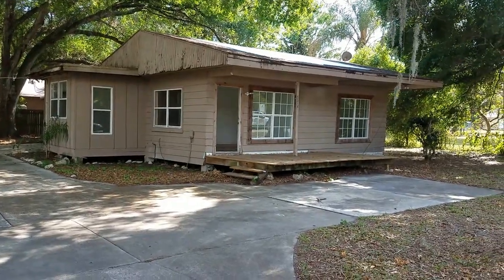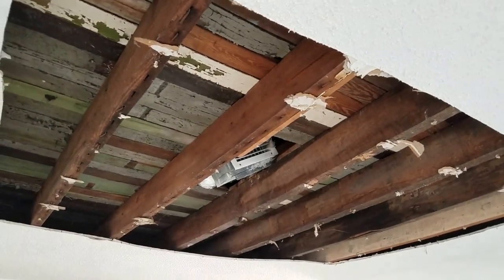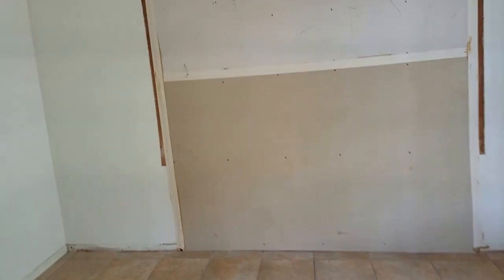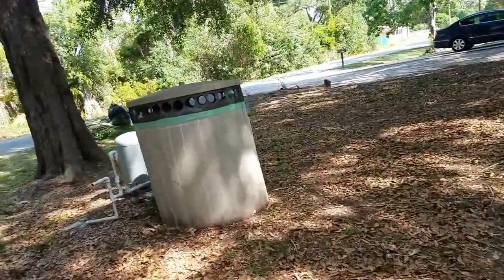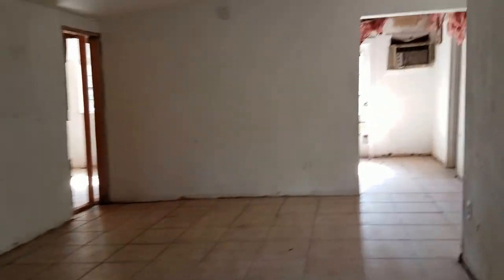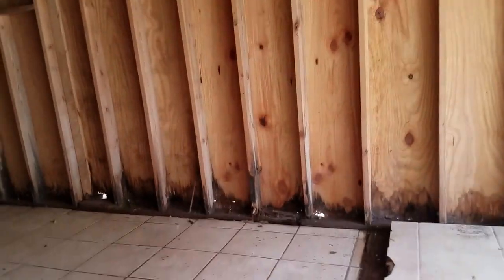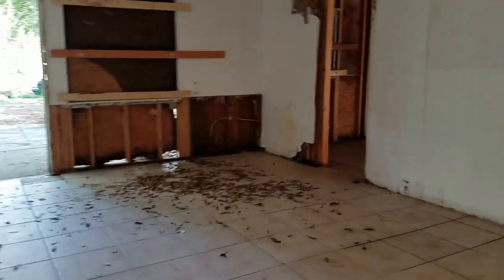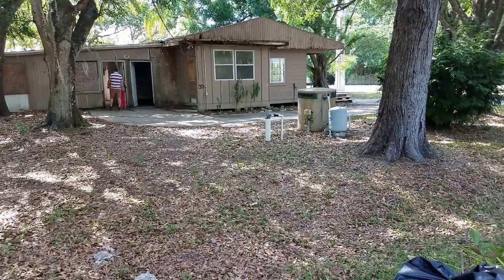4514 WILKINSON RD, SARASOTA, 119K REO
TOO BAD TO SAVE!

County: Sarasota Status: Active
Subdiv: KEW GARDENS
Location: Corner Lot, Street Paved
Minimum Lease Period: No Minimum Max Times per Yr:
Garage/Carport: None, Drive Space

Handyman special two bedroom bungalow is nestled beneath beautiful oaks on a large corner lot. This Florida style bungalow has tile flooring, a spacious family room, living room & eat in kitchen. The covered front porch offers a great spot for relaxing & entertaining. This fantastic neighborhood is located close to shopping, great area schools & I-75. All Information recorded in the MLS is intended to be accurate but cannot be guaranteed, buyer advised to verify. Sold As-Is. No utilities will be turned on to this property and only cash/renovation loan offers with 0 day inspection period will be considered. Buyer should perform their due diligence/necessary inspections before submitting an offer.